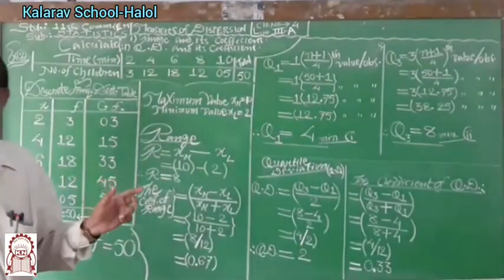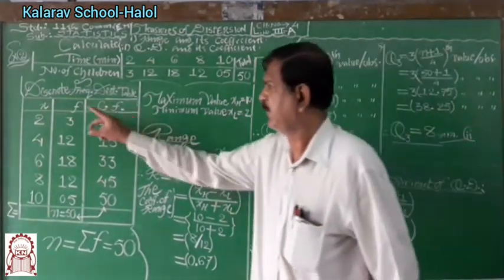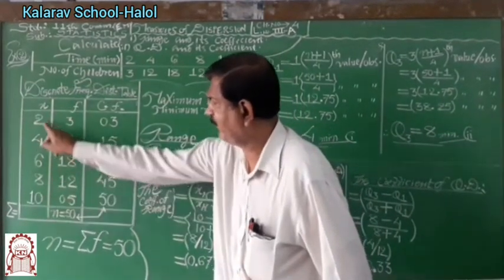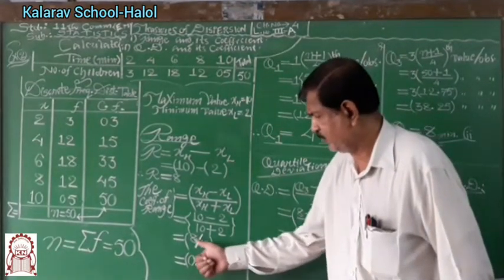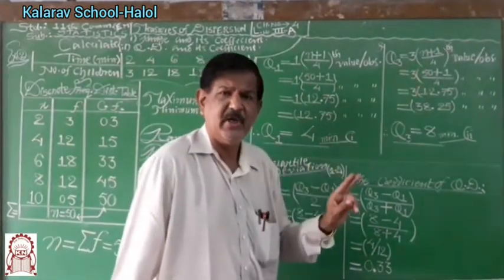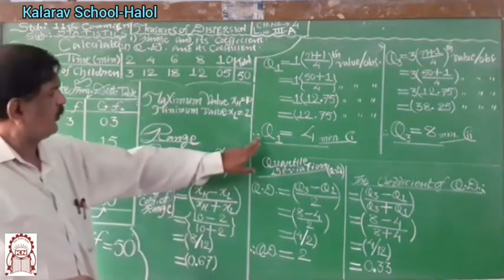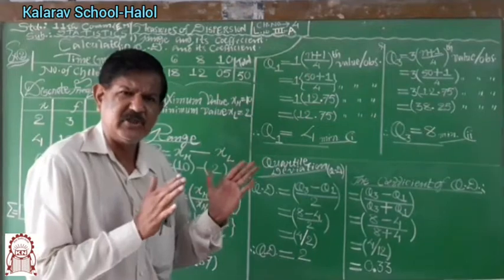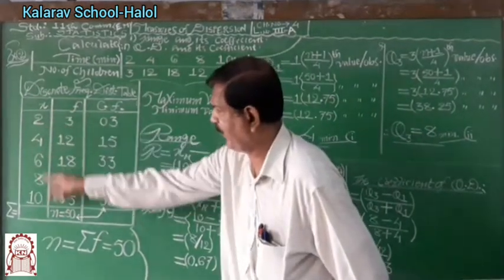11th Com EM Stats Ch 4 Part 3A